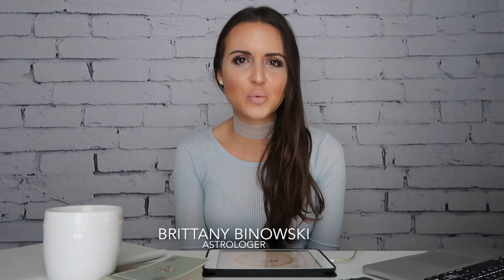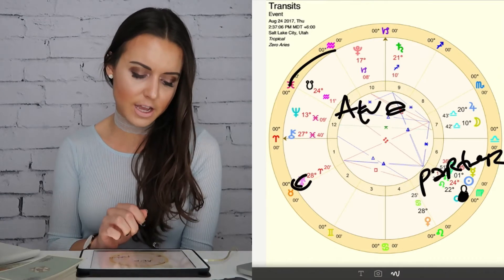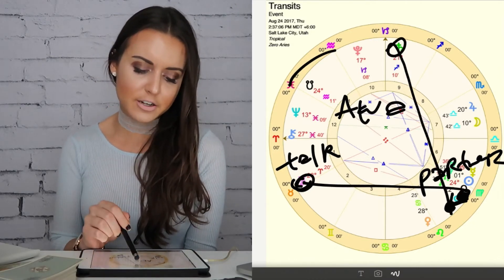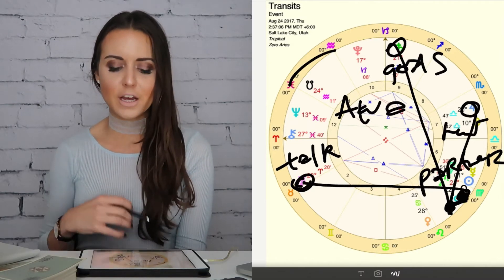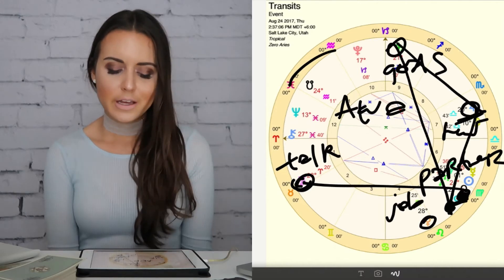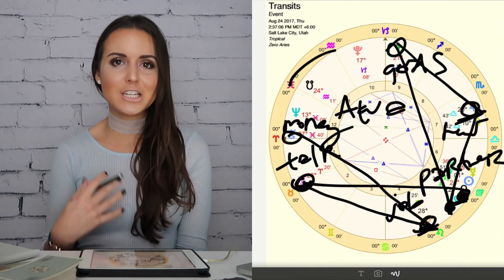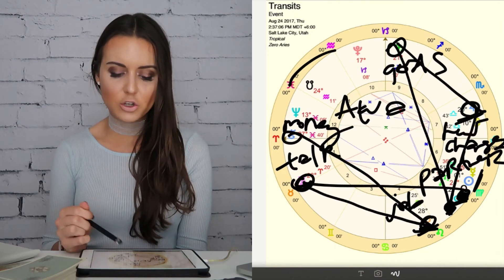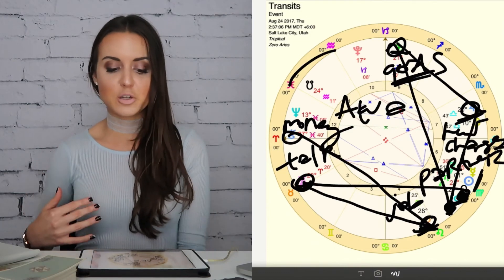Aquarius 21-28 August 2017 "LEARNING FROM OTHERS" Weekly Horoscope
Here is your Aquarius horoscope for the week of Monday, August 21 to Monday, August 28, 2017:

This eclipse is all about other people.. helping you reach your goals. Just don't put them into a box, or require your relationships to look a certain way. Accept them for what they are! Experience what it is they truly have to offer.

Someone may deliver some unexpected news to you about these new relationships coming your way. Do what you can to integrate them into your life, instead of pushing them further away.